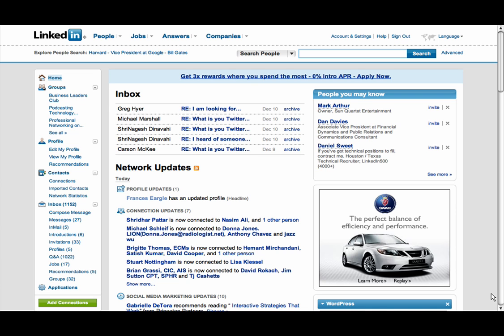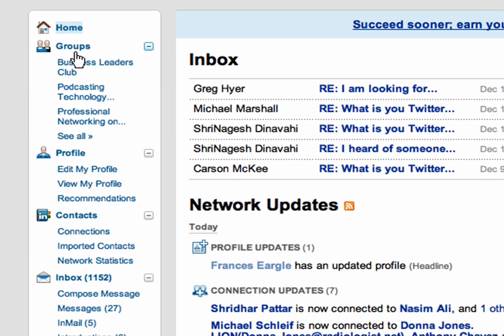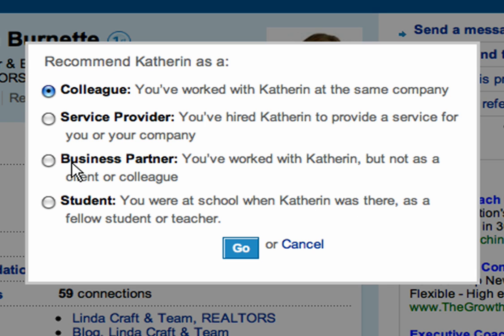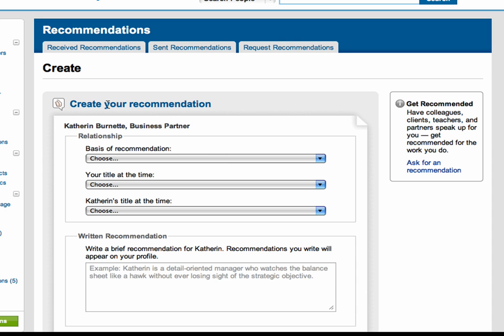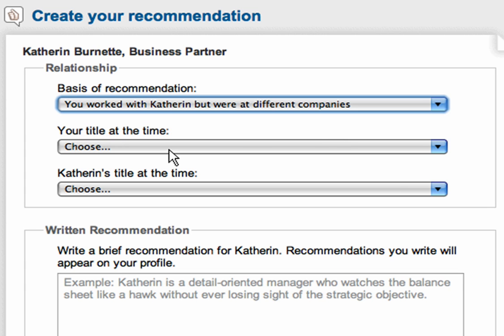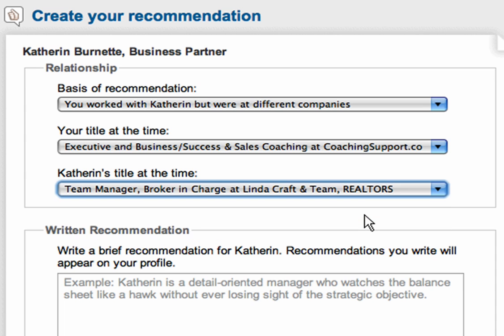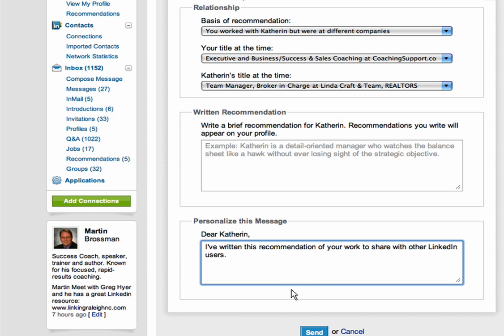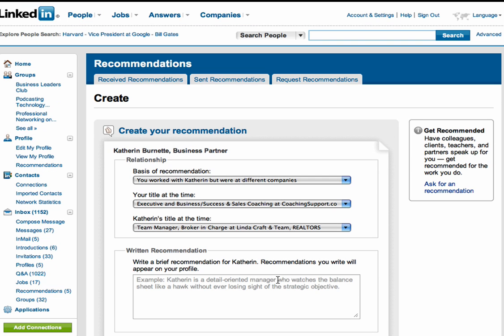Giving Recommendations Using Linkedin by Martin Brossman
Instructions on giving recommendations using Linkedin.com
Produced by Martin Brossman  Success Coach / Trainer / Author